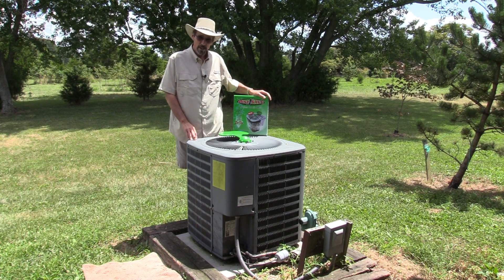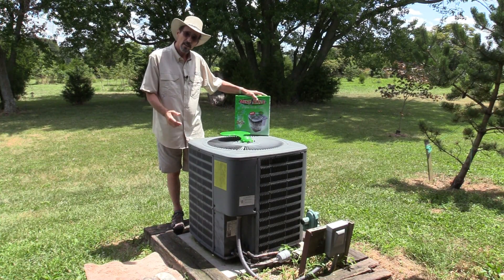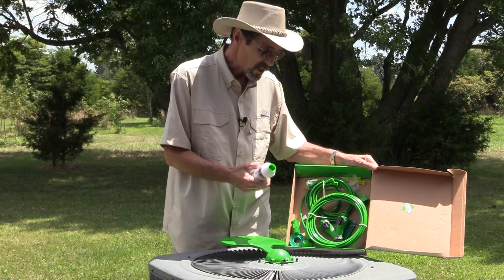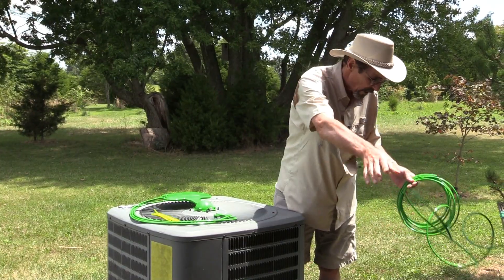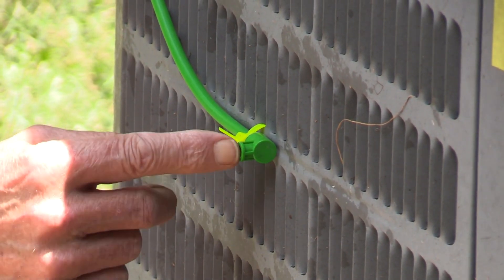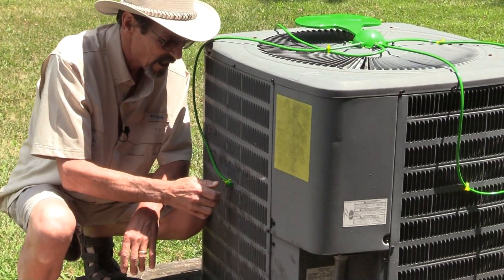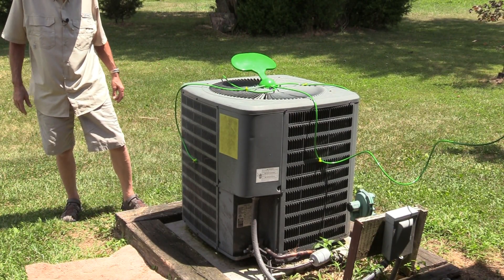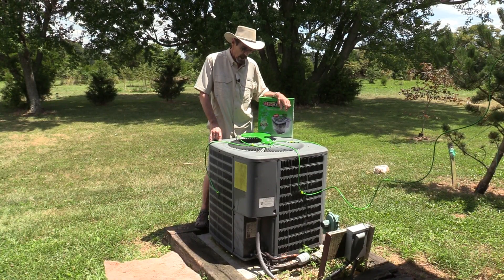Cut Electric Bill in Half | Central Air Conditioner Cool n Save | Missouri Wind and Solar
I show you how to cut your cooling costs down using water mist

Evaporative cooling is great. It's how our bodies keep cool when it's hot. We sweat. The sweat evaporates and that phase change carries heat away from our bodies because it takes heat to turn liquid water into water vapor.

When you spray a mist of liquid water into the air, the tiny droplets of liquid can evaporate into individual water vapor molecules. Again, it takes heat to do that, and in this case the heat comes from the air. The result is cooler air. If you live in a dry climate, you may even use this principle to cool the air in your home with a device called a swamp cooler.

Now, let's take that principle and apply it to your air conditioner. I've explained how air conditioners work in a previous article, collecting heat from inside the house and dumping it to the air outside the house. Because the outdoor air is hot, the compressor has to make the refrigerant that carries that heat even hotter than the outdoor air because heat always flows from hot to cold, or in this case, hotter to hot.

If you can evaporate water into the air right before it gets pulled into the condensing unit, you can decrease the temperature of the air and thus increase the capacity and efficiency of your air conditioner. Then, instead of dumping that heat from hotter to hot, you're dumping it from hotter to not-quite-as-hot, and that's easier to do.

OUR LOCATION
Missouri Wind and Solar
332 Cobblestone Drive